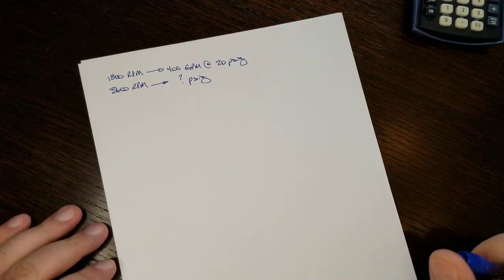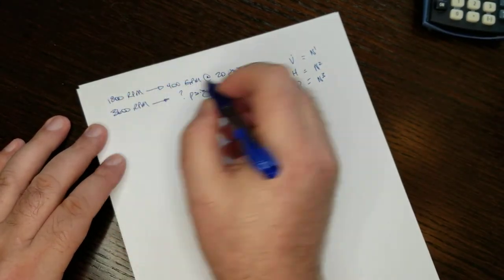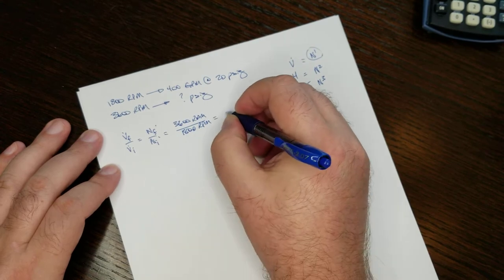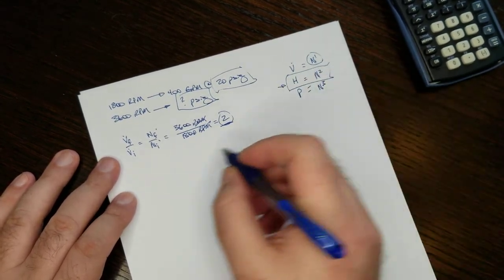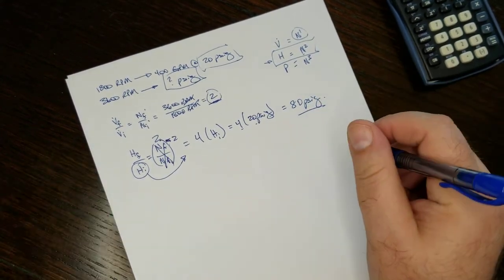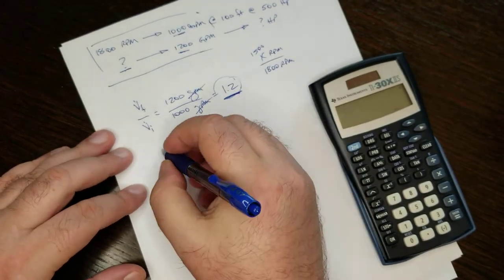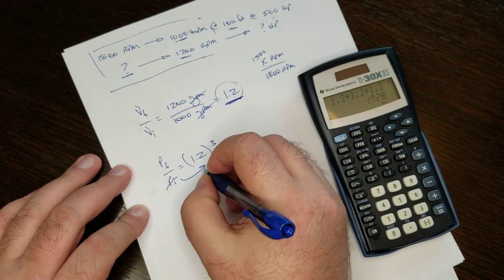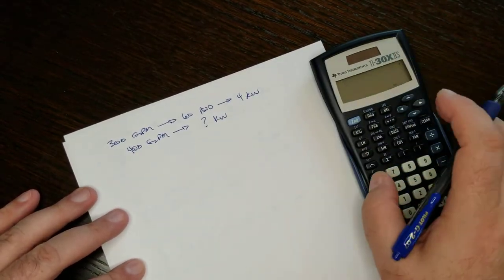Centrifugal Pump Affinity Laws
Centrifugal Pump speed, flowrate, head, pressure, and power are all related.

The pump laws help show those relationships mathematically.

Here we work through a few examples, including a couple problems that don't have an initial and/or final pump speed.